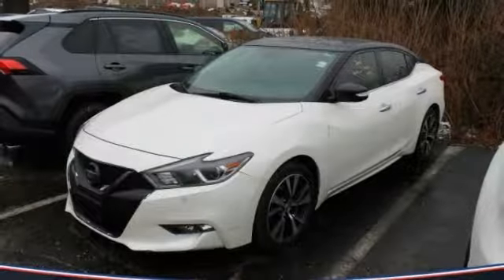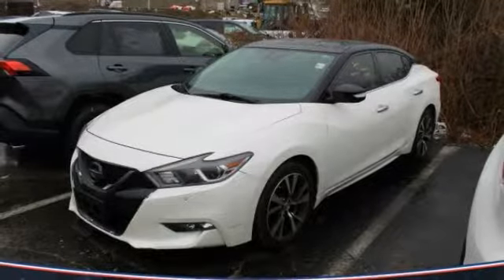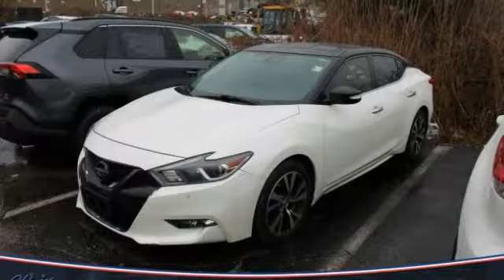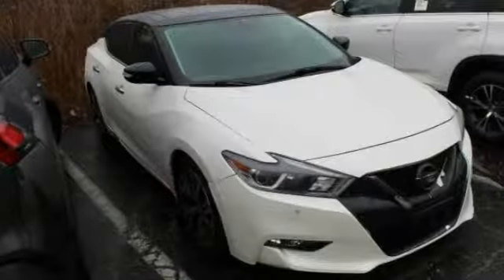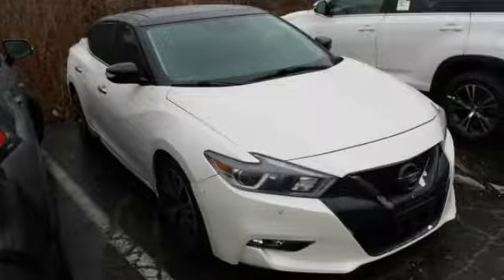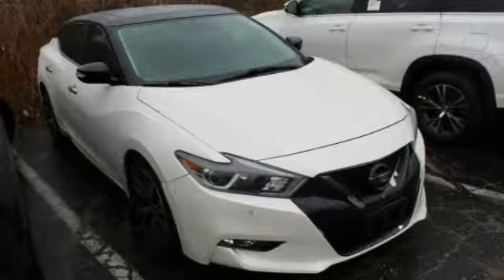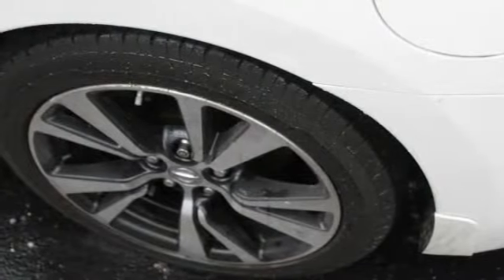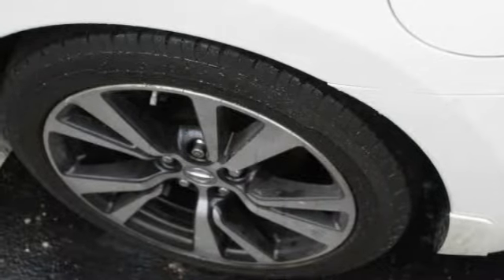2016 Nissan Maxima St. Louis Missouri P9415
2016 Nissan Maxima 3.5 SL

Weiss Toyota
11771 Tesson Ferry Rd.

Looking for the right four-door sedan? Today could be your lucky day. this 2016 Nissan Maxima could be yours.